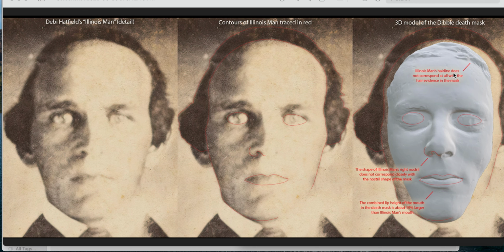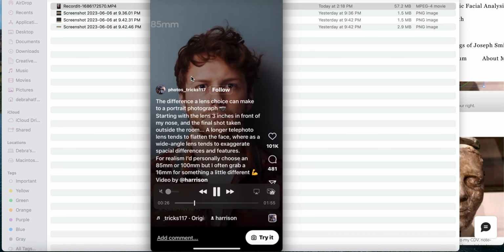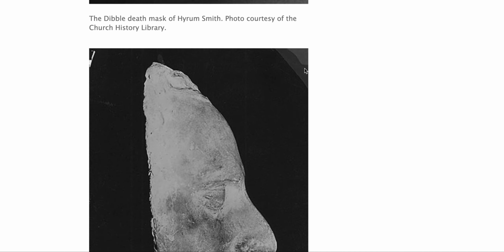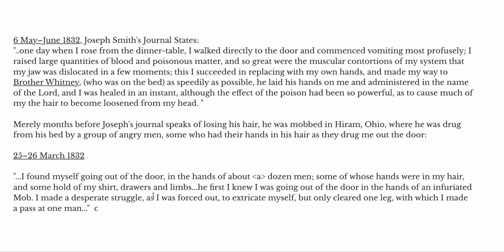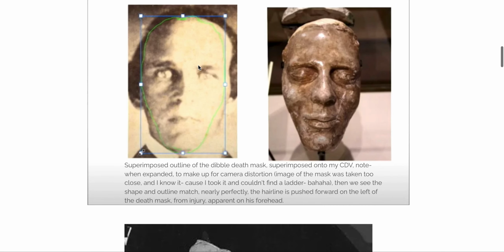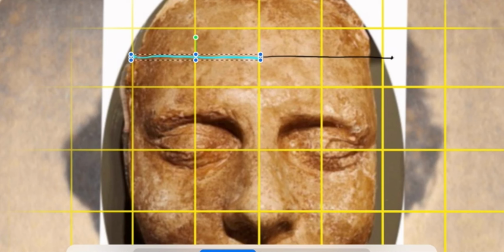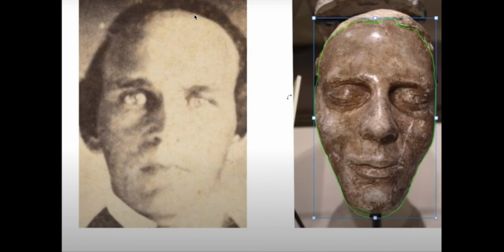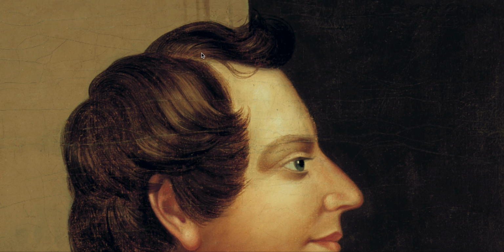Analyzing my CDV, Possibly of Joseph Smith Jun.